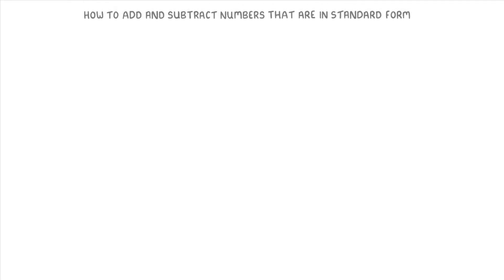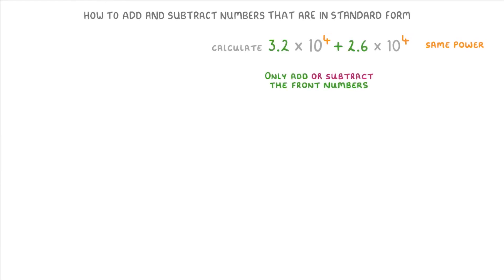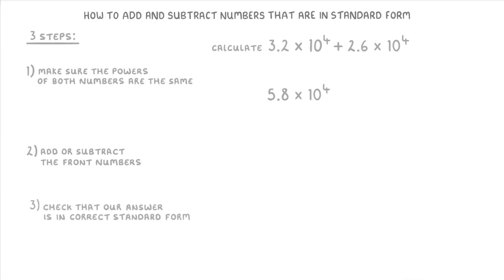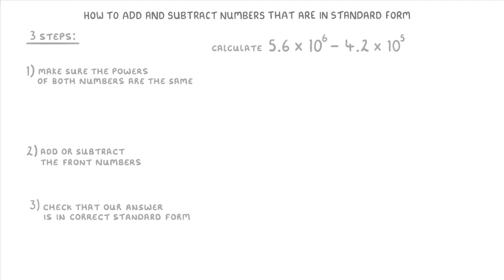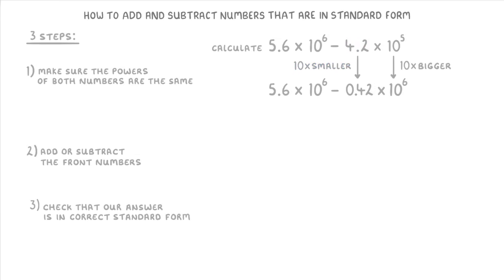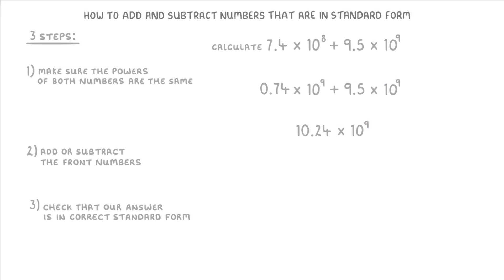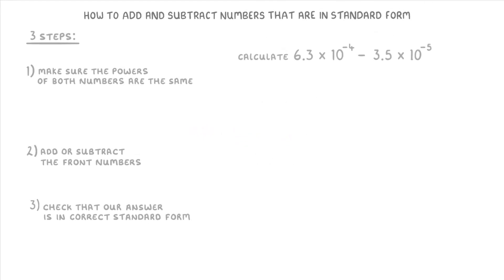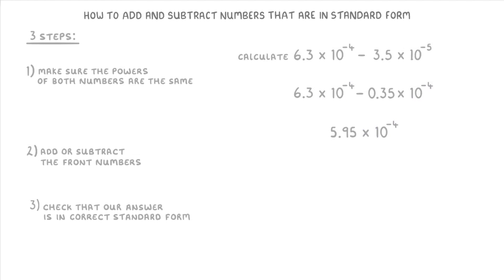How to Add or Subtract Numbers in Standard Form (Part 4/4) (2026/27 exams)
*** WHAT'S COVERED ***
1. How to add and subtract numbers written in standard form without using a calculator.
2. Converting numbers in standard form to have the same power of 10.
3. Ensuring the final answer is correctly written in standard form.
4. Worked examples including:
    * Addition and subtraction.
    * Cases where powers are initially the same.
    * Cases where powers are initially different (including positive and negative powers).
    * Cases where the initial result needs conversion back into standard form.

*** CHAPTERS ***
0:00 Intro & Recap of Standard Form
0:40 Rules for Adding & Subtracting
1:07 Example 1: Same Powers (Addition)
1:31 Summary of Steps
2:08 Example 2: Different Powers (Subtraction)
4:01 Example 3: Different Powers (Addition)
5:35 Example 4: Negative Powers (Subtraction)